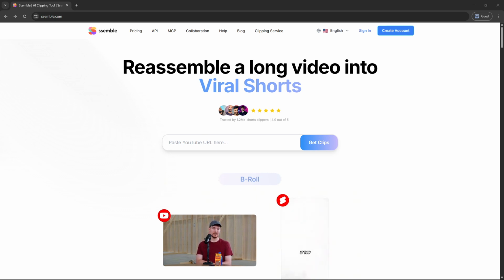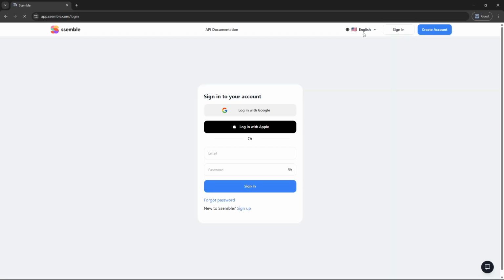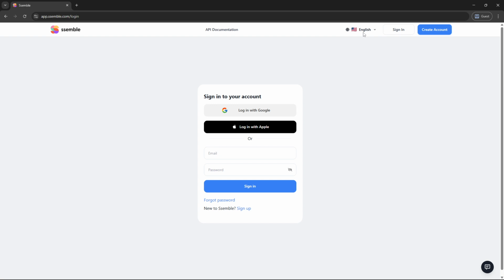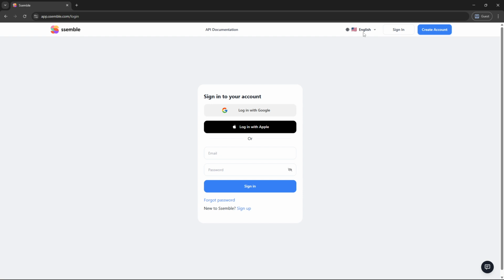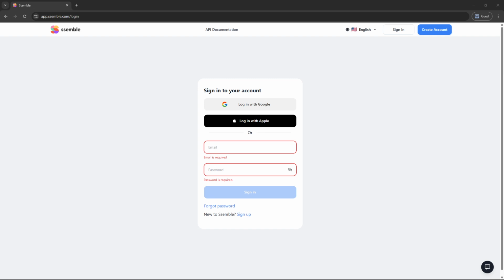Login To Ssemble [Effortless]